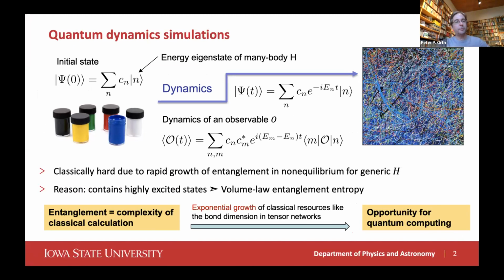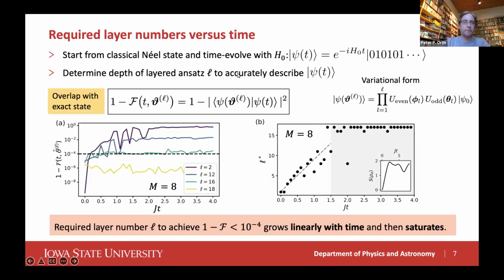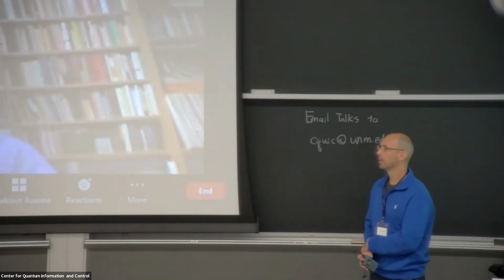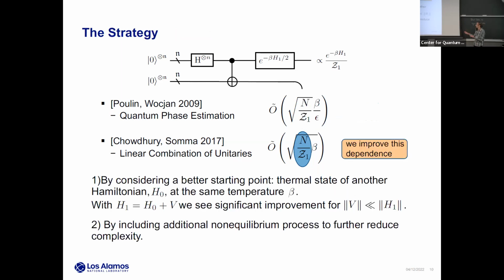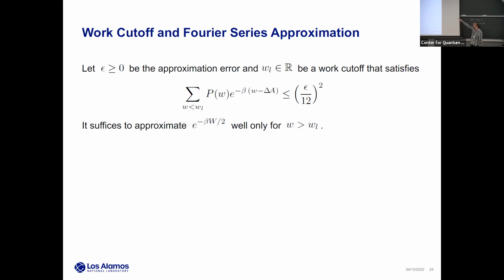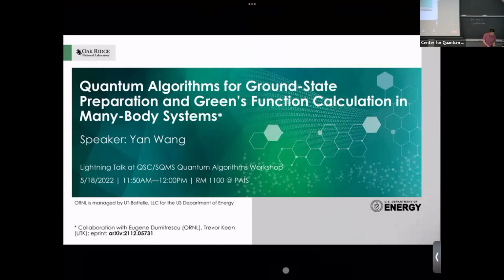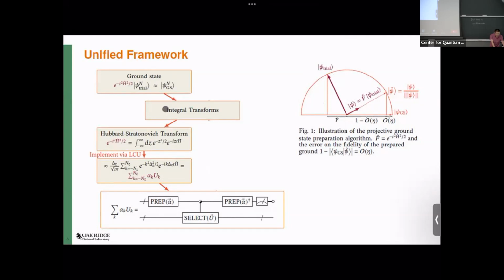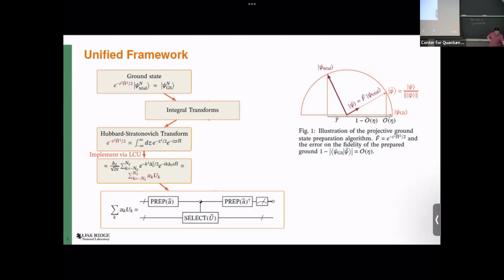Lightning talks Day 1 - P. Orth, Y. Subasi, Y. Wang - QAW 2022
P. Orth - Quantum dynamics simulations beyond the coherence time on noisy intermediate-scale quantum hardware by variational Trotter compression

Y. Subasi - Quantum algorithm for thermal state preparation based on nonequilibrium fluctuation theorems

Y. Wang - Quantum algorithms for ground state preparation and Green's function calculation in many-body systems